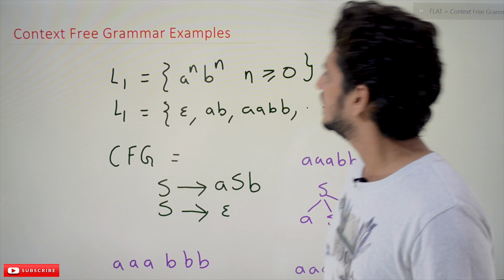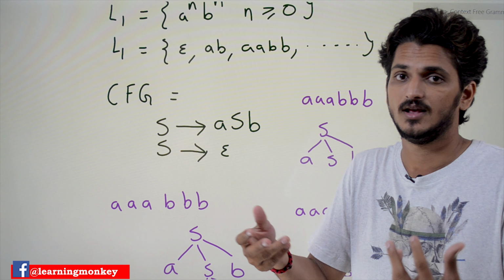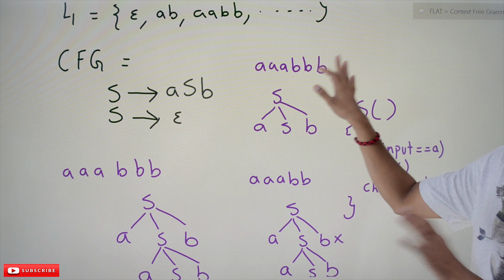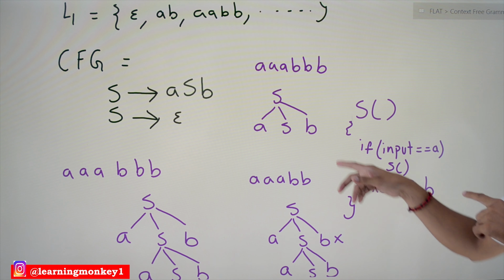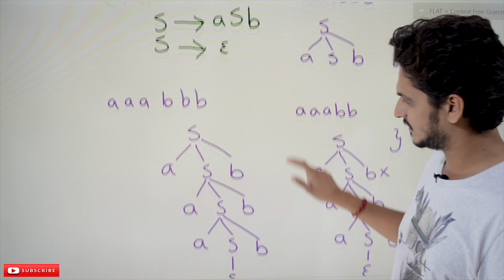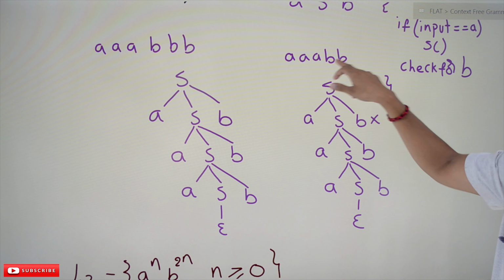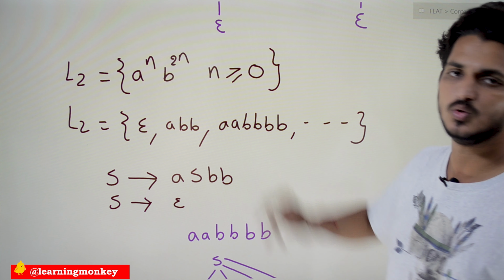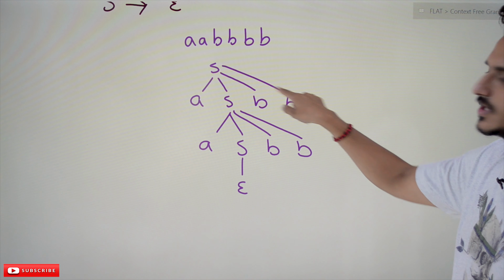Context Free Grammar Examples || Lesson 57 || Finite Automata || Learning Monkey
Context Free Grammar Examples
In this class, We discuss Context-Free Grammar Examples.
The reader should have prior knowledge of context-free grammar. Click Here.
Take a language L = {aⁿbⁿ where n = 0}
L = {ε, ab, aabb, . . .}
The above language is not regular.
We can write context-free grammar for the language L.
We call the language L context-free language.
The below grammar shows the context-free grammar for the language L.
S – aSb
S – ε
We have given a programmatic intuition for expanding grammar. Click Here.
The production S is checking for input symbol a and expanding S.
After completing production S then we check for input symbol b.
The below function is the programmatic intuition for production S.
The function S will check for input symbol a.
if the input symbol is a., Then call the function S.
It is precise as recursion.
After completing the function, call S. We will check for input symbol b.
The production S is checking for every a. we need a matching b.
Take an input string aaabbb.
The below diagram shows the expansion of context-free grammar for the input string aaabbb.
We start with S.
We expand S as aSb.
Again S is expanded as aSb.
We do the expansion of S three times to check the input symbol three times.
The final S is taking epsilon, and the final S is finished. Know the production S will check for b’s.
Take one more string aaabb.
The below expansion is failed to accept the string.
Example 2:
Take a language L1 = {aⁿb²ⁿ where n = 0}
L1 = {ε, abb, aabbbb, . . .}
The below grammar shows the context-free grammar for the language L1.
S – aSbb
S – ε
Take an input string aabbbb.
The below diagram shows the expansion of grammar for input string aabbbb.